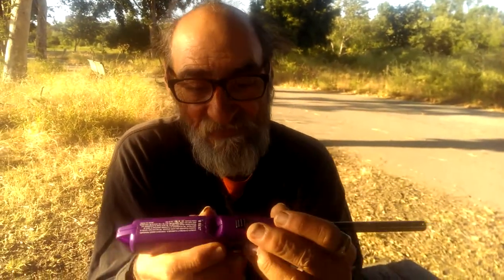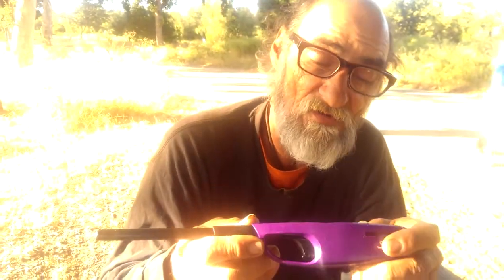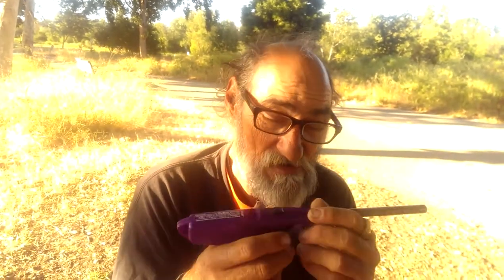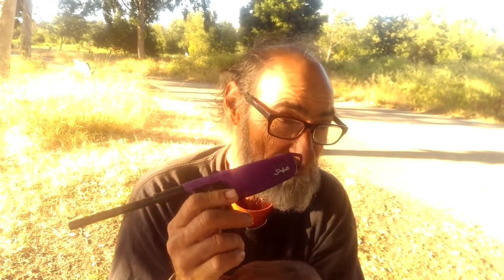The Scripto Lighter: A Very Important Tool to Have in Your Kit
in this edition of Bum School i talk about the butane lighter one of the most important tools to have in your camp kit.

Why well there will be a time when you need one and then when you don't have it ???